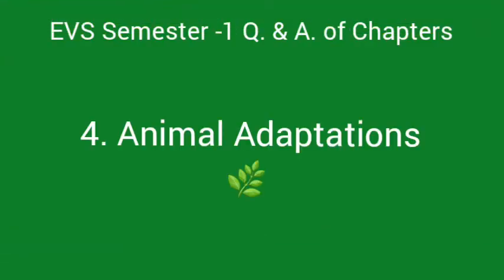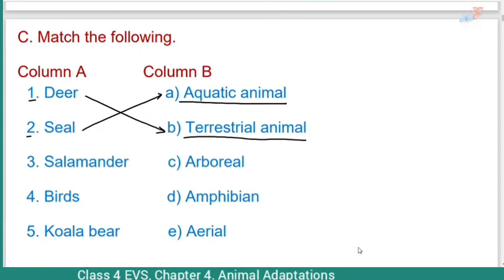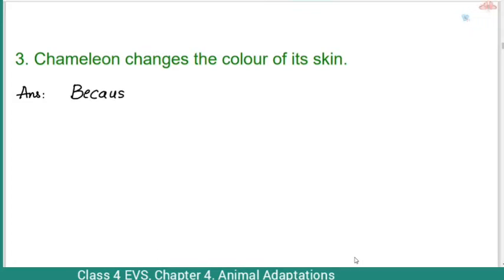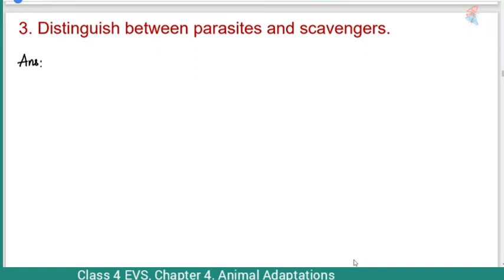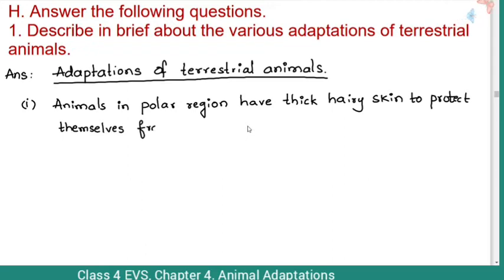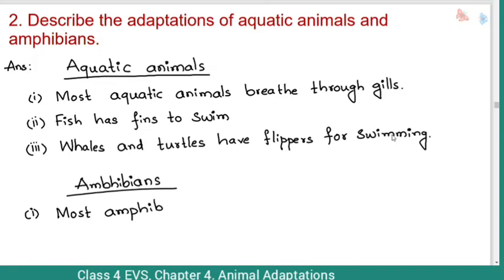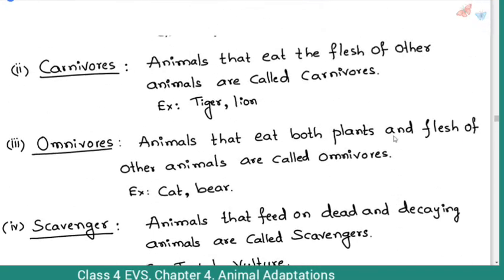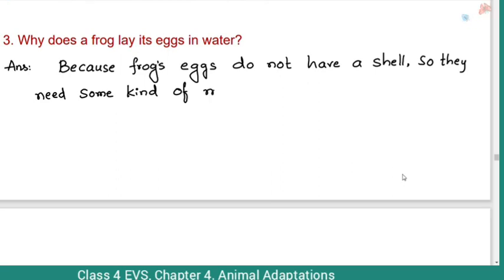4. Animal Adaptations, EVS Class 4, Question and answers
4. Animal Adaptations, EVS Class 4, Question and answers ‎@Tricks to Crack Competitive Exams